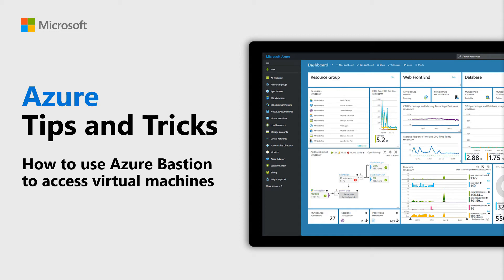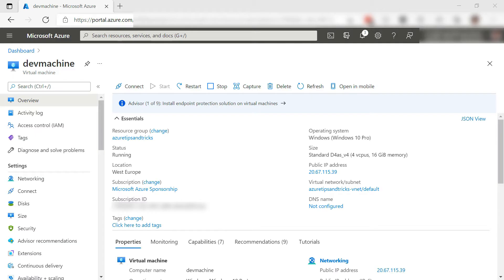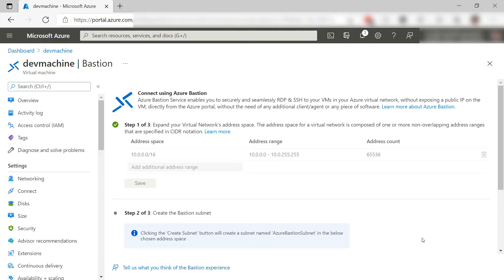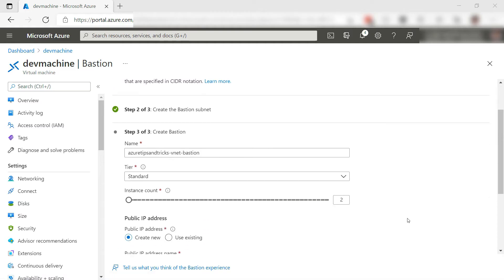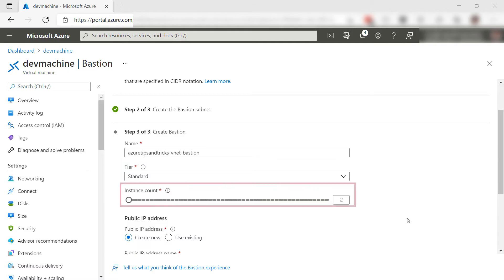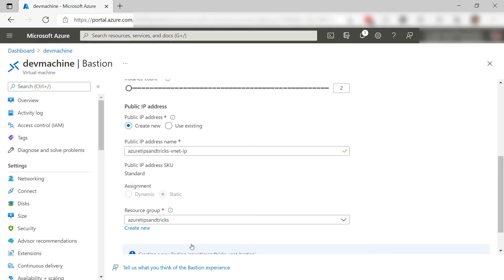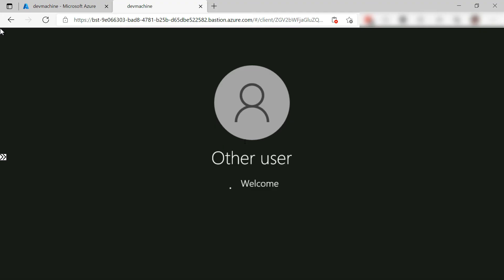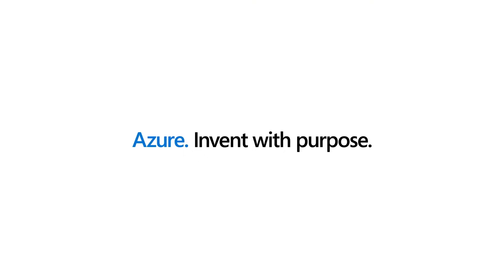How to use Azure Bastion to access virtual machines | Azure Tips and Tricks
In this edition of Azure Tips and Tricks, learn how to use Azure Bastion to access virtual machines.